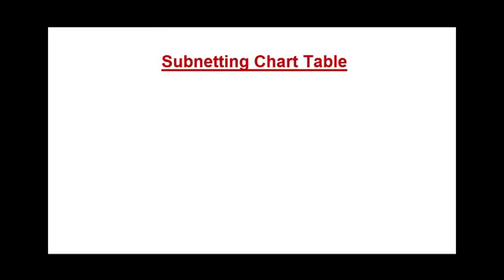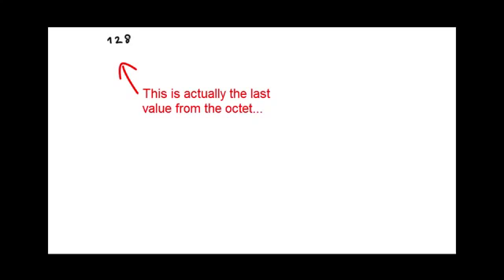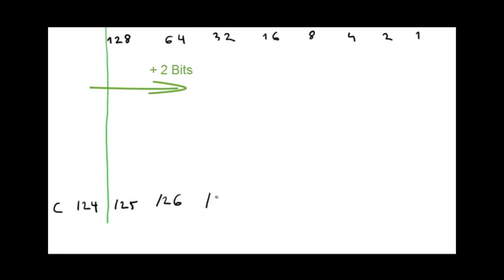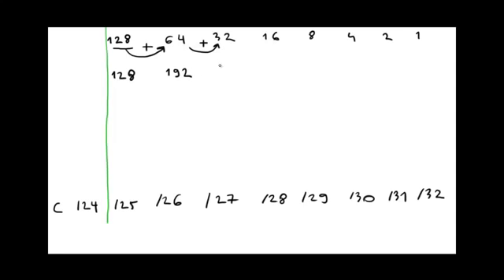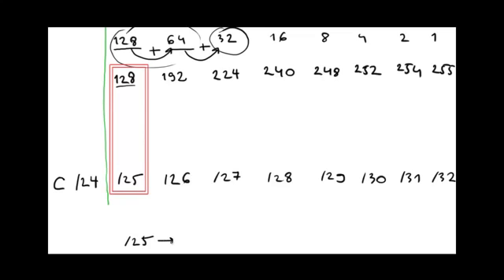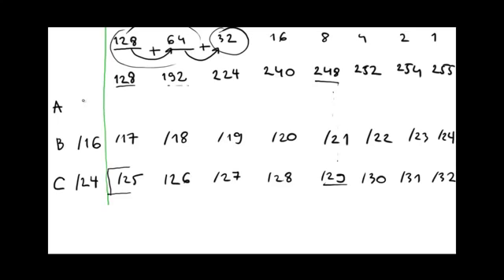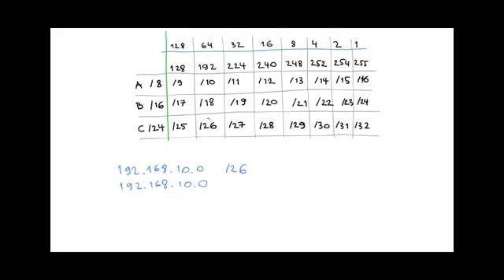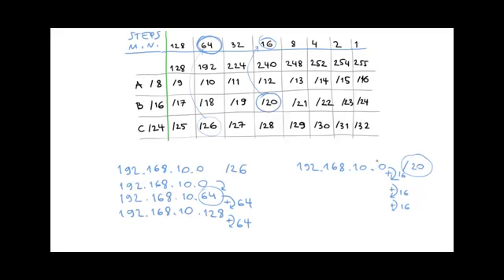Subneting chart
Network